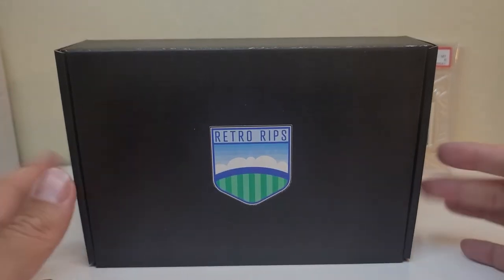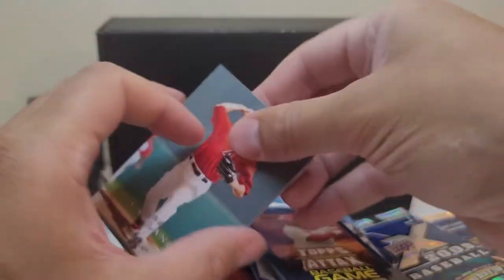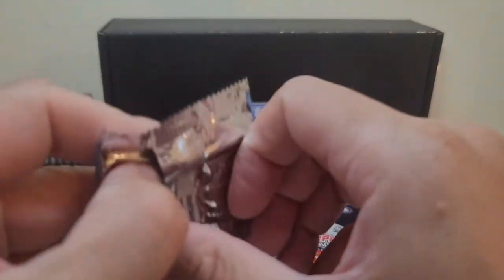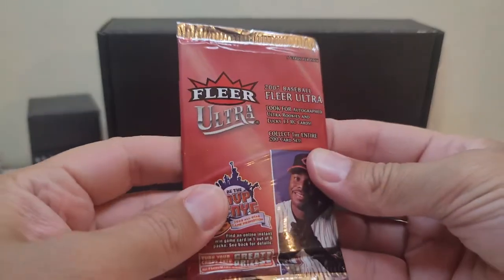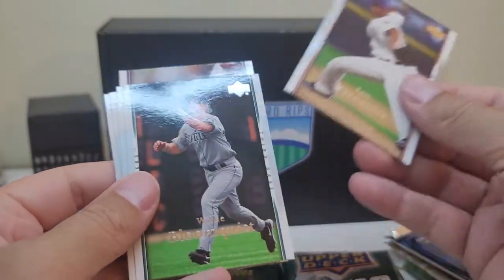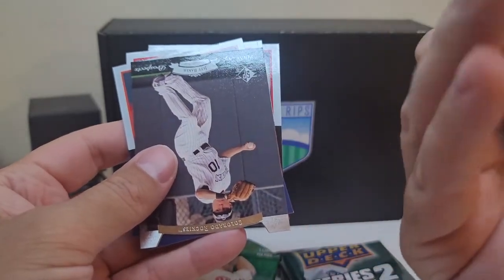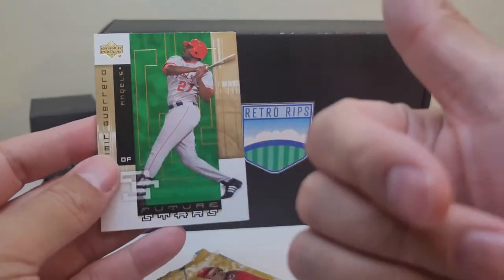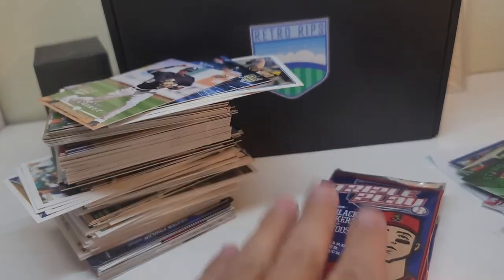RETRO RIPS Baseball Mystery box from eBay 30 PACKS FROM 2006-2014!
Hi All,

Saw Jabs open this up on his channel and ordered it immediately... I should have waited as this is not the best products. Sure you get 30 packs but they are cheap picks with no inserts on some. Plus there were some trash packs in the mix.

I hope you enjoy the video and...

Next Auction posting soon.